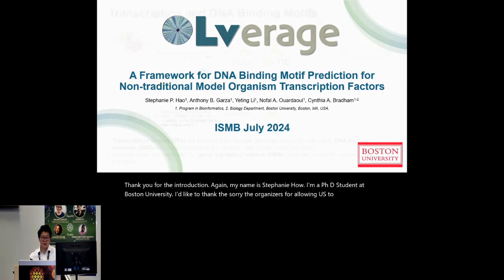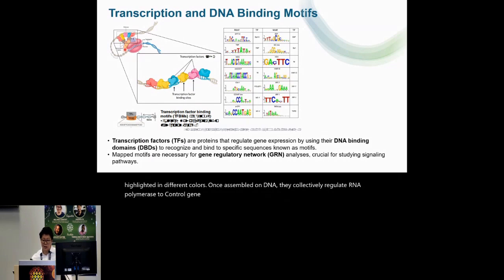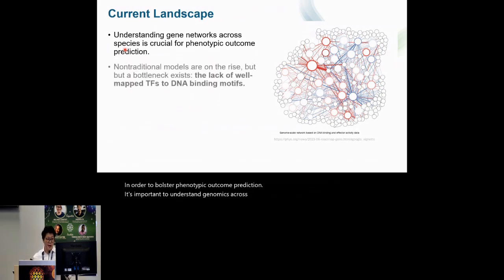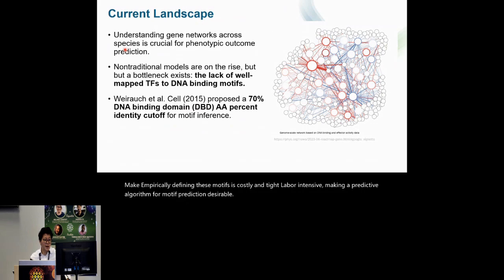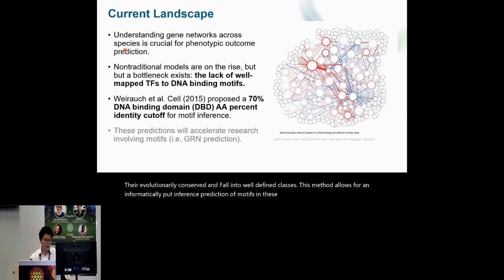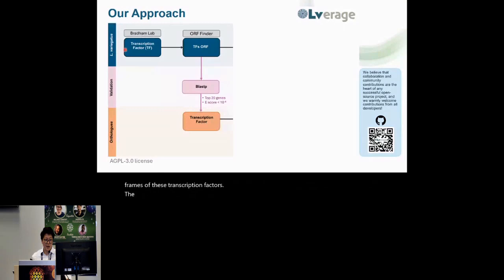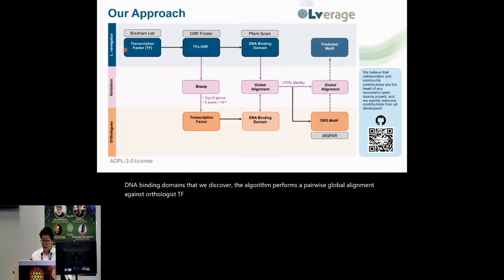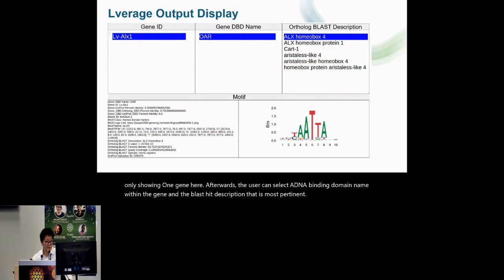A Framework for DNA Binding Motifs Prediction for... - Stephanie Hao - BOSC - ISMB 2024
A Framework for DNA Binding Motifs Prediction for Nontraditional Model Organism Transcription Factors - Stephanie Hao - BOSC - ISMB 2024